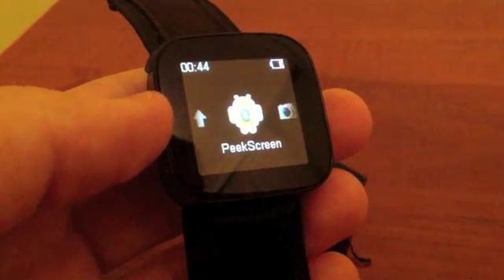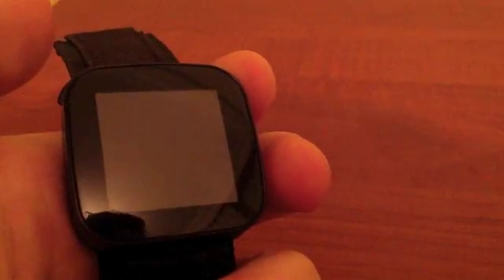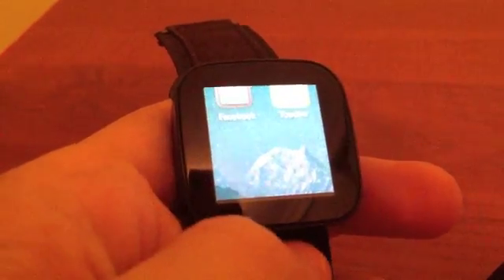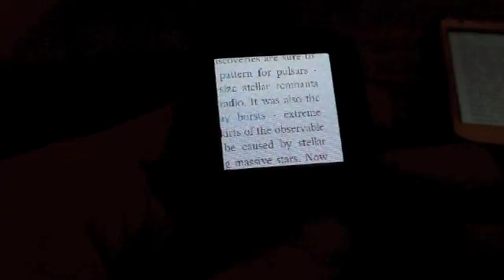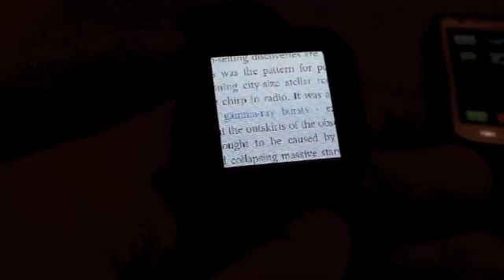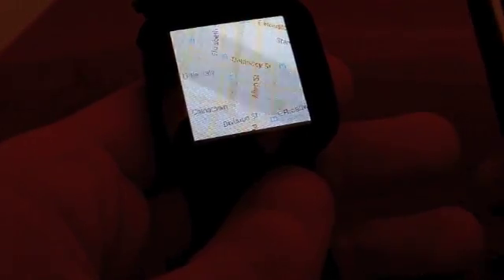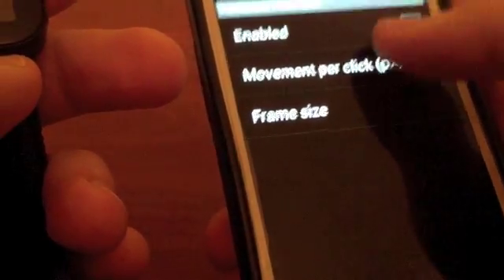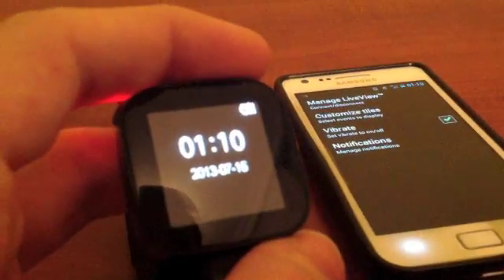PeekScreen for Sony LiveView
PeekScreen Demo Video